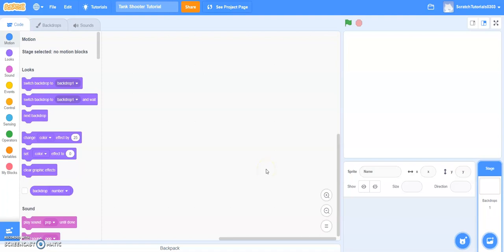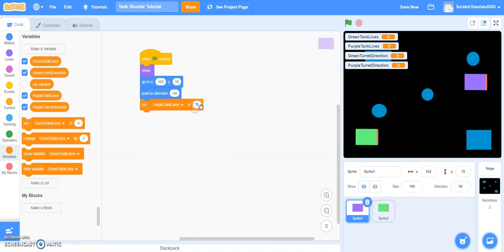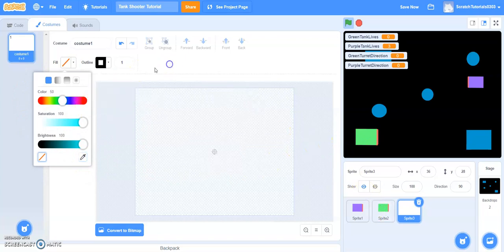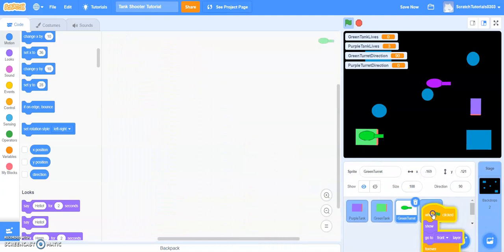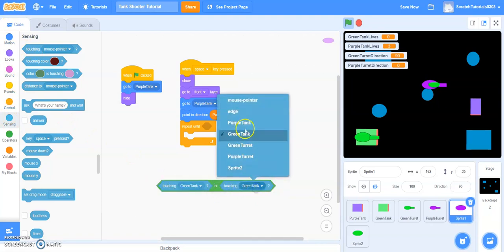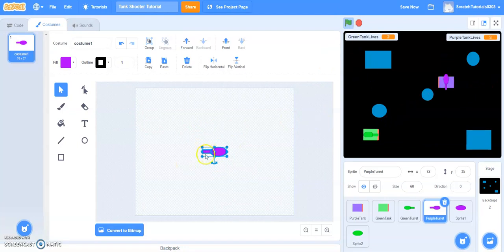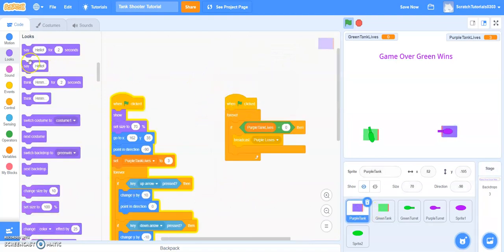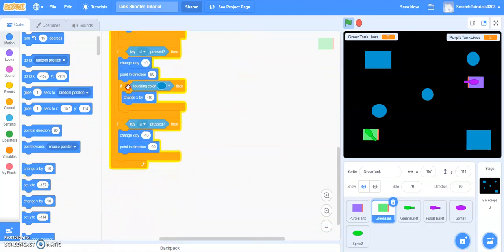How to Make a Two-Player Tank Shooter Game in Scratch